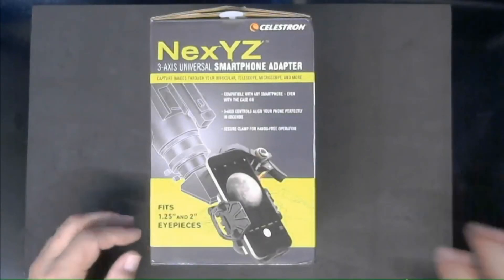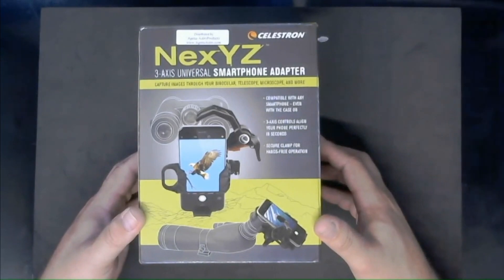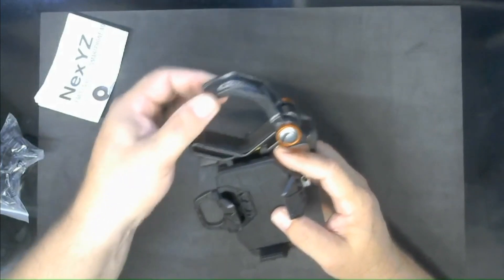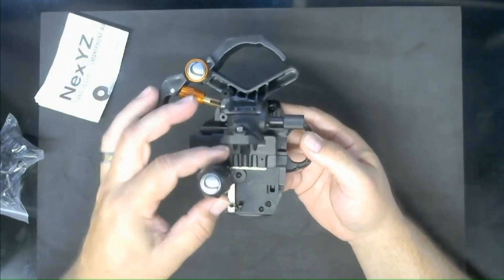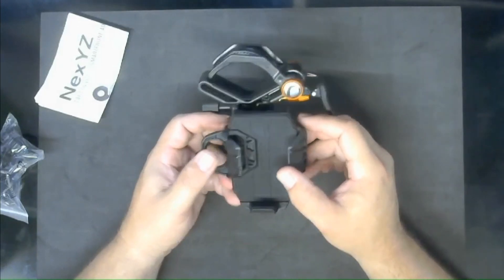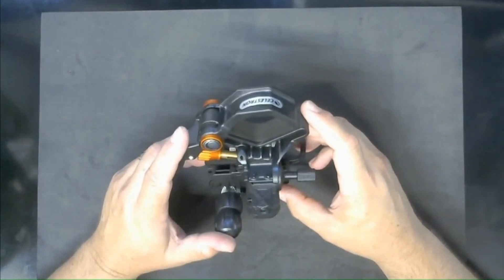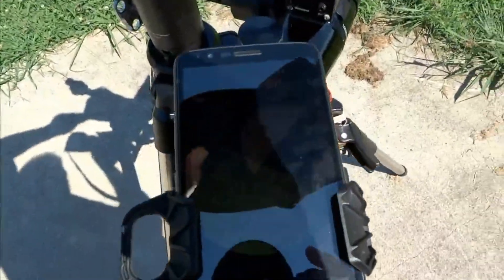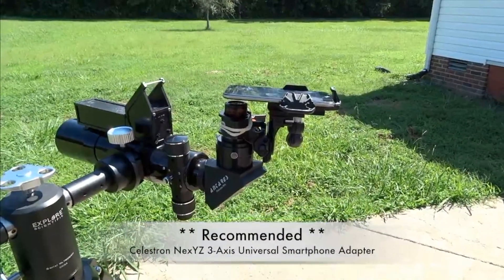OLD - NEWER video Exists - Celestron NexYZ Review!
Celestron has a very well engineered accessory in their NexYZ 3-Axis Universal Smartphone Adapter, but does it function as well as it looks? Find out how well it performed at the eyepiece in this video review of the Celestron NexYZ 3-Axis Universal Smartphone Adapter.